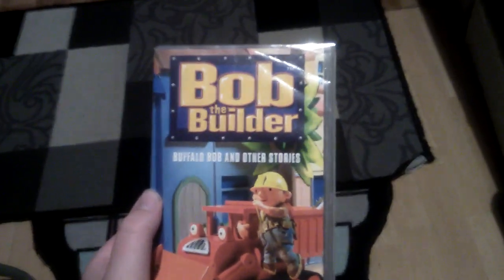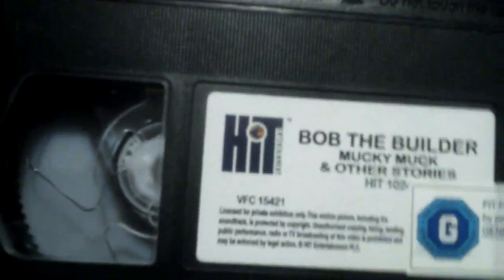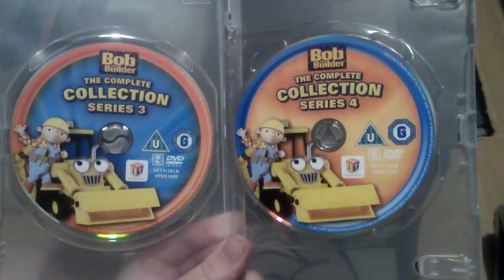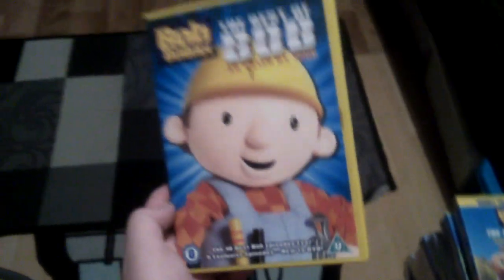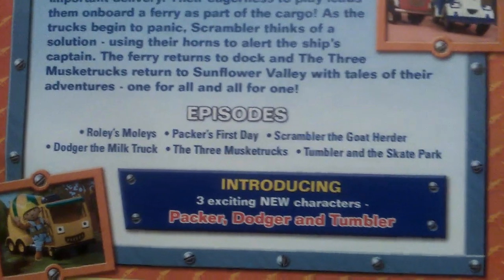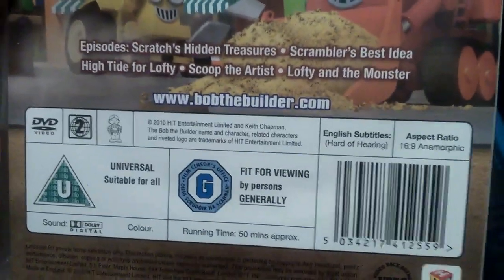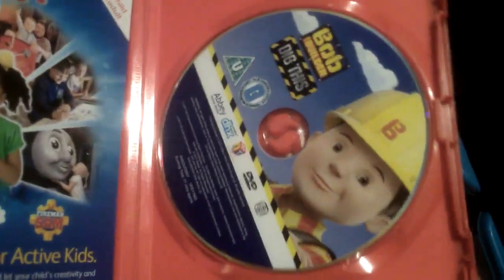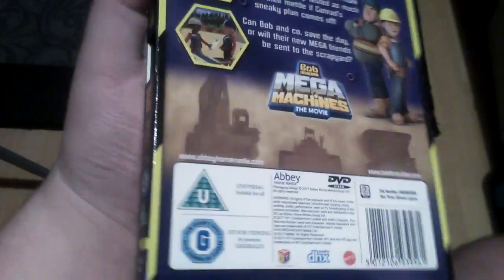My updated version of my Bob the builder vhs and dvd collection 2020 version